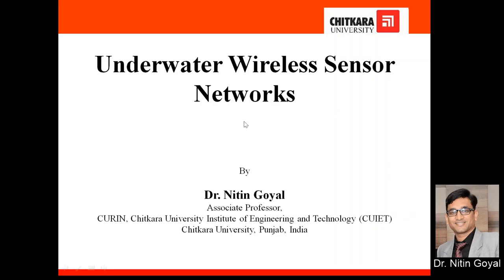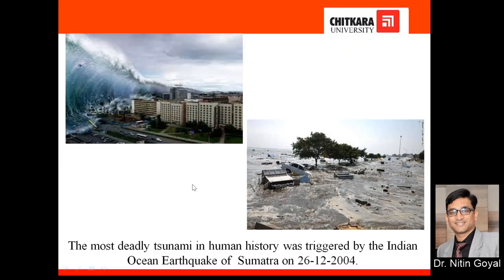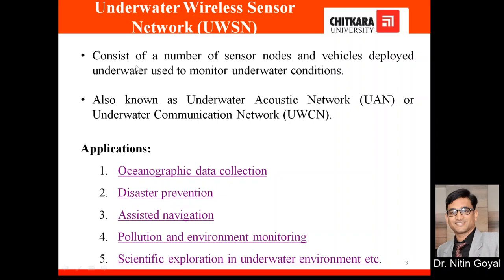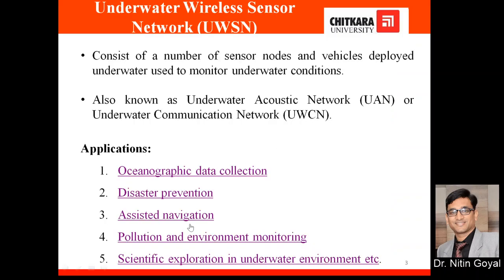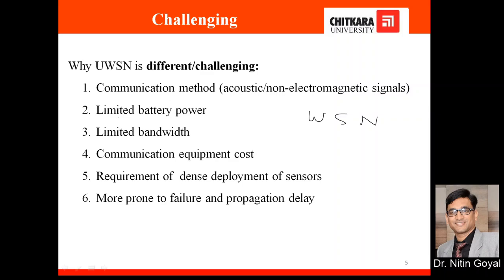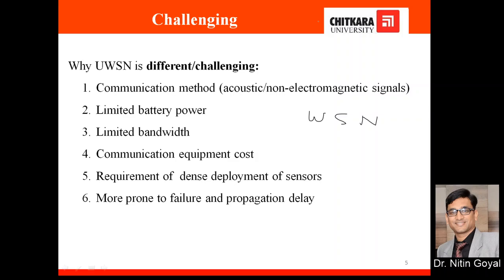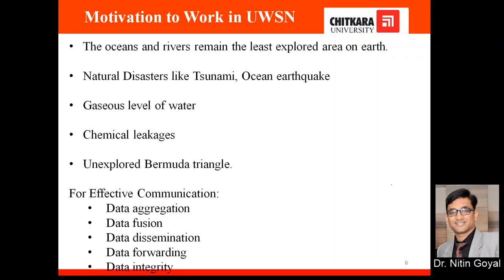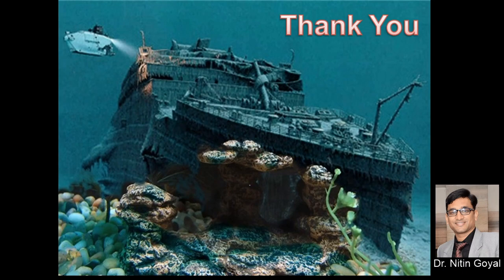Underwater Wireless Sensor Network (UWSN)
Underwater Wireless Sensor Network (UWSN) is a type of Wireless Sensor Network (WSN) that is deployed below the water for exploring the sea, ocean rivers etc. This is because 70% of Earth is covered with water and it is largely unexplored till now. The disasters like Tsunami, Earthquake can not be stopped but can be pre-determined well on time to save lives on-shore and off-shore. Many other problems like Bermuda Triangle where ships get sunk can also be solved with the help of UWSN.

These days, UWSN is an emerging research area needs attention and needs to explore for defense projects also.